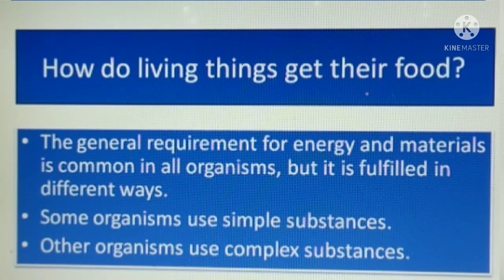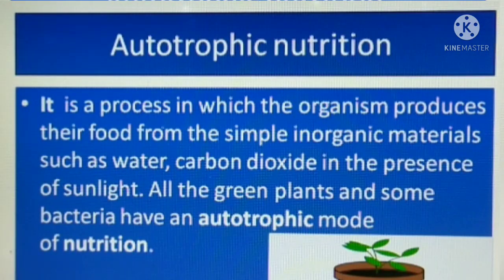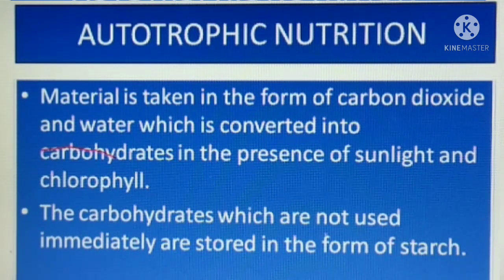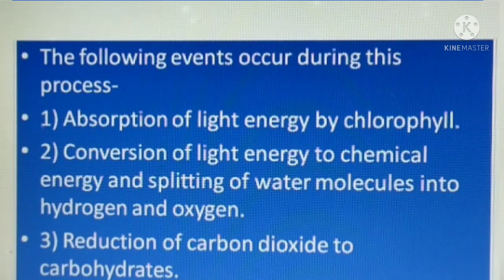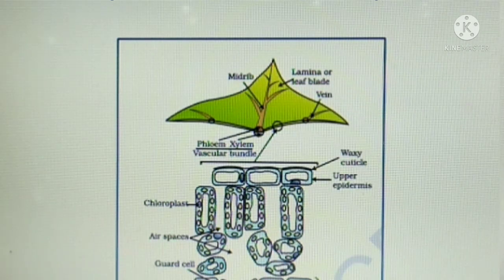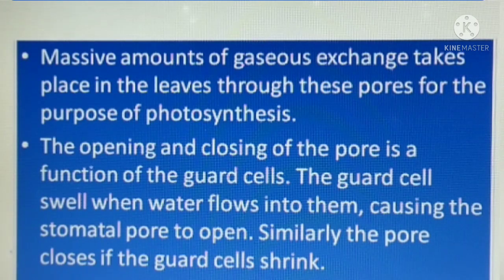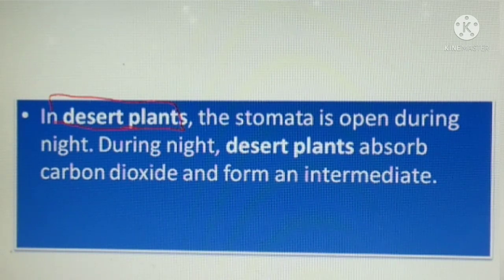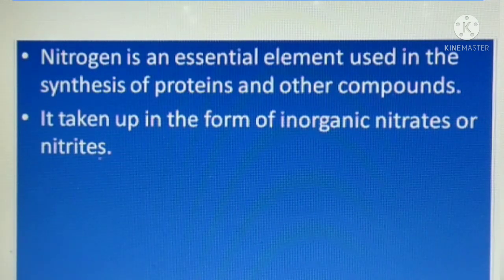RINI'S TUTORIAL NUTRITION(AUTOTROPHIC NUTRITION) CLASS 10 BIOLOGY